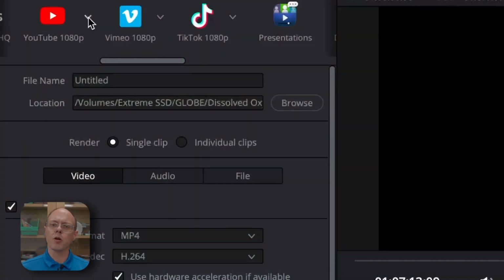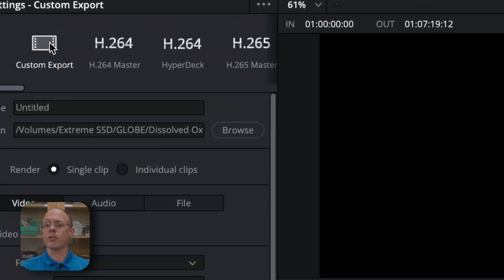Increasing Engagement with Video for Small Organizations (2024 NARM Lightning Talk)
In today’s social media landscape, video has emerged as a  useful tool for small organizations to engage with the general public.  Join GLOBE Educator Steven Cruthirds as he shares his experience of creating videos that highlight GLOBE curriculum.  This talk will include tips on scripting, shooting and uploading your videos to social media.

This talk was presented at the 2024 GLOBE virtual North American Regional Meeting.